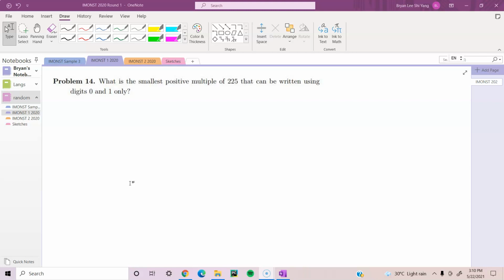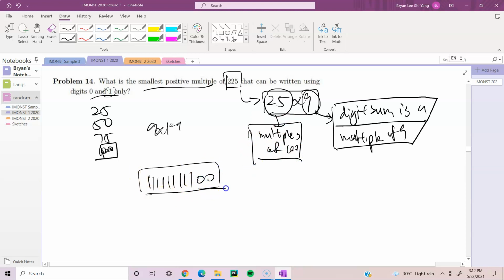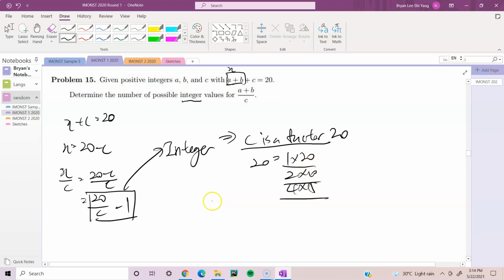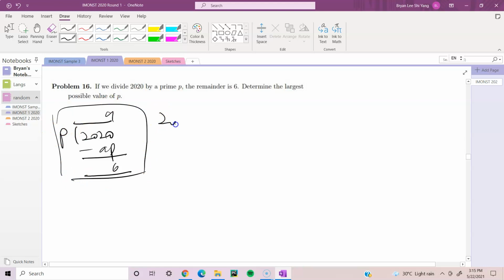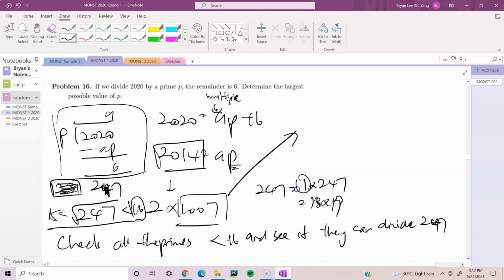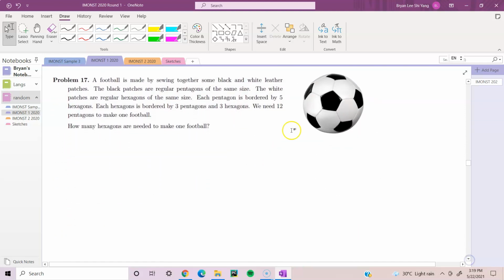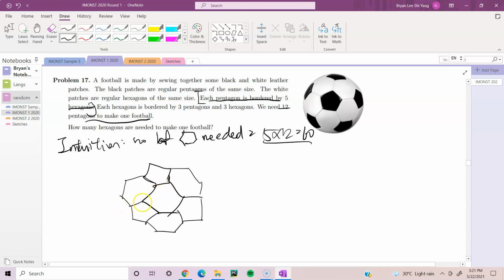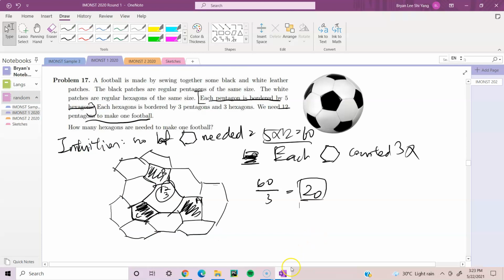IMONST 2020 Problems |Junior #14-17 |Senior #9-12